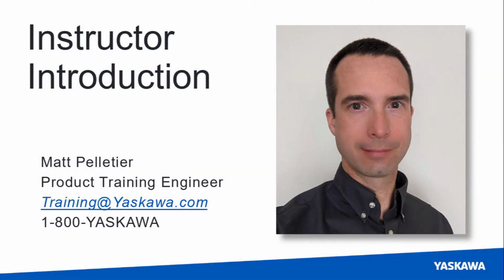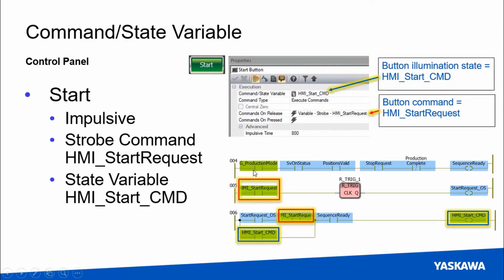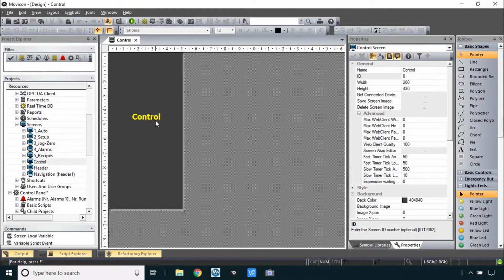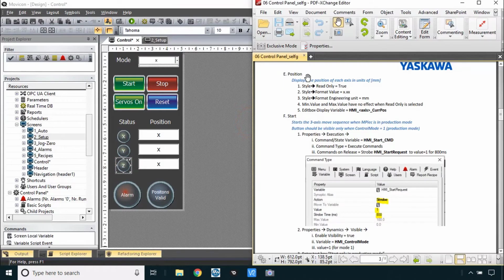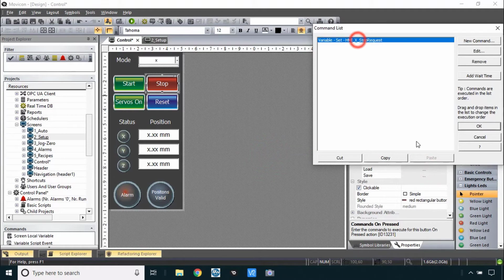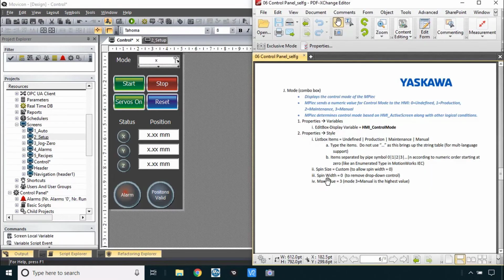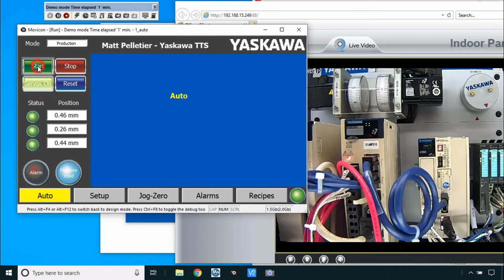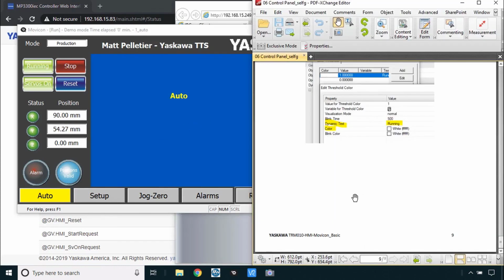11 Control Panel (Movicon HMI Editor Basics)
Build the side  panel to control basic operations and report status of the control system, using expressions, visibility dynamics, command/state variable, combo box with listbox items, and and logical event.

This eLV is also available on the Yaskawa America, Inc. - Drives & Motion Division learning management system, "Learn with Yaskawa".   Keyword: eLV.HMI.11.Movicon_Control